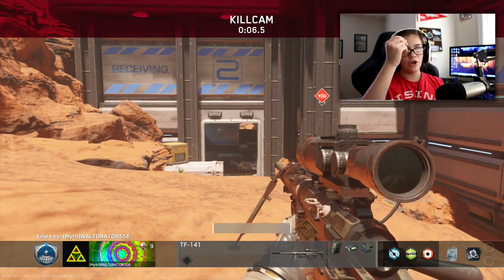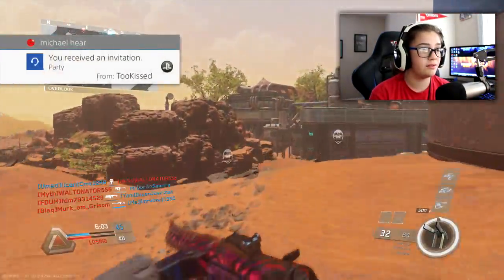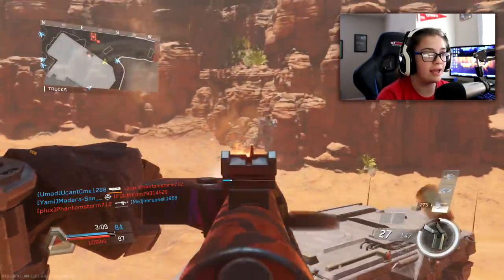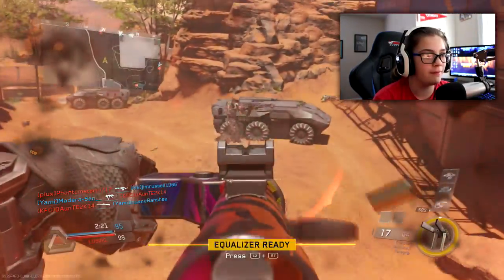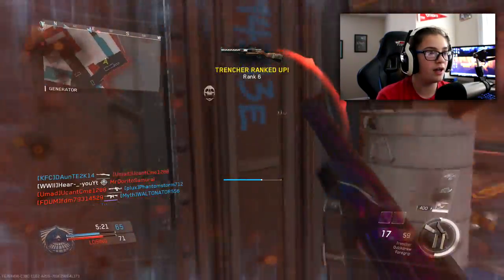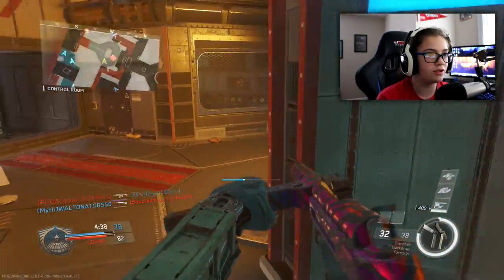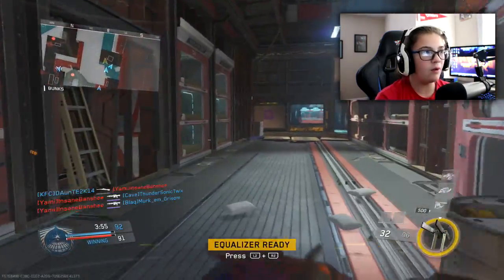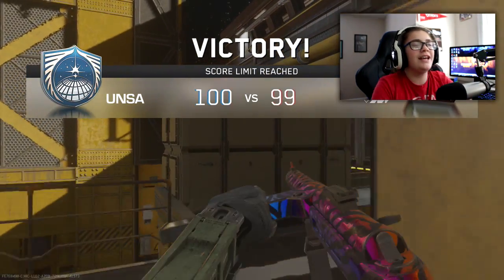NEW "TRENCHER" SMG IN INFINITE WARFARE! (INFINITE WARFARE NEW TRENCHER SMG LIVE GAMEPLAY!)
GUN GAME TROLLING! ~ KNIFE ONLY GUN GAME ON INFINITE WARFARE!

GOT TROLLED BY INFINITE WARFARE! NEW KBAR-32 IGLOO BUSTER VARIANT!

Remember to always Stay Fresh!

-KayZ